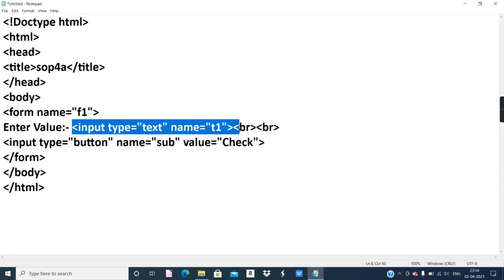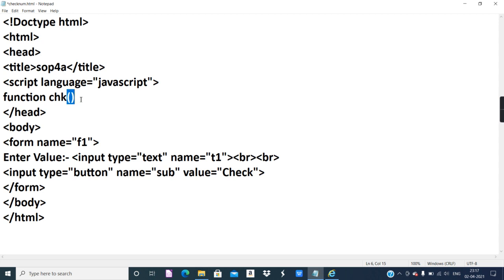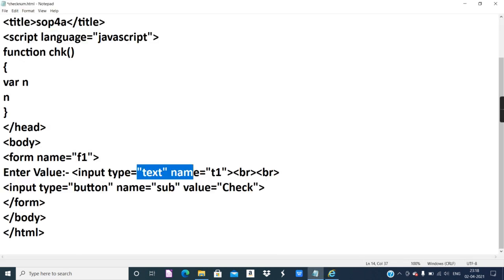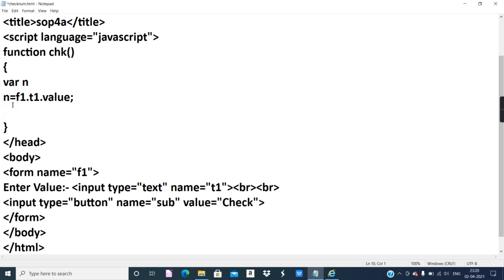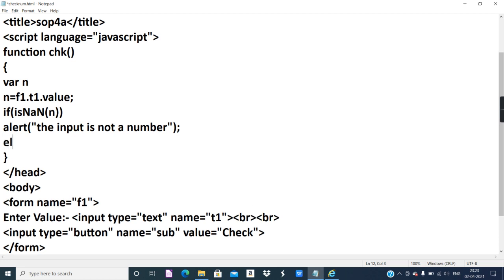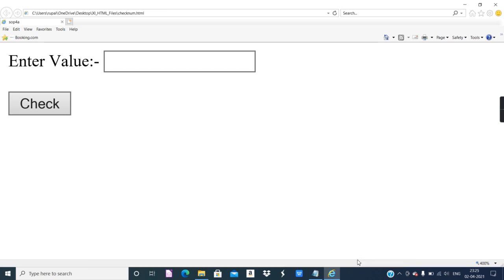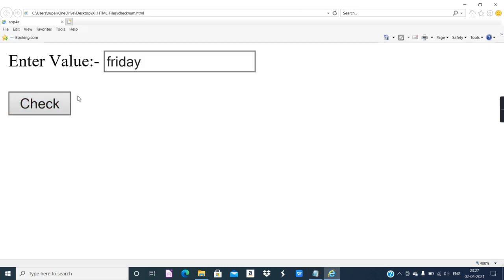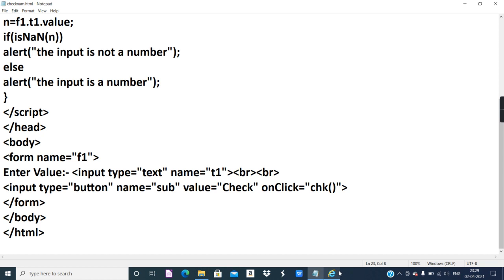Skillset-3| html | javascript | SOP4_1| Std_11 | 11it | Maharashtra State Board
Click on the link for other videos of Skill set 3 - JavaScript

SOP 4 : Create event driven JavaScript program for the following using appropriate variables,
JavaScript inbuilt functions and control structures.
 To accept number and validate if the given value is a number or not by clicking on the button.